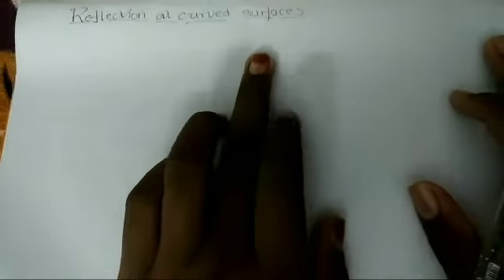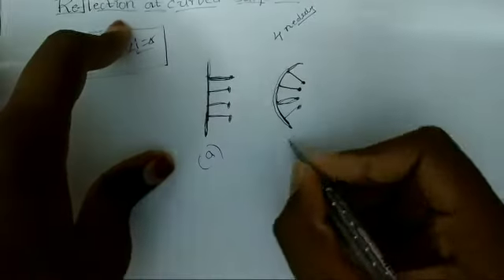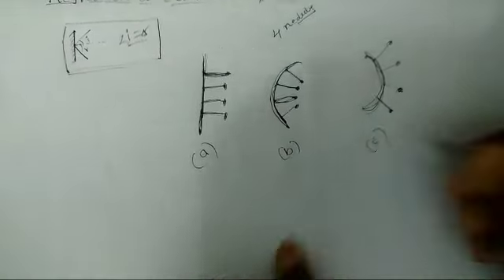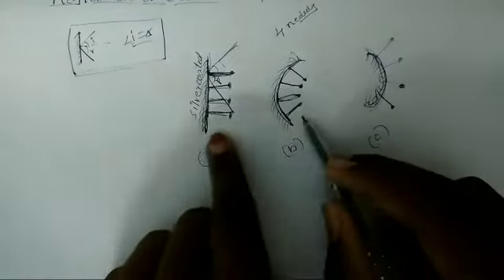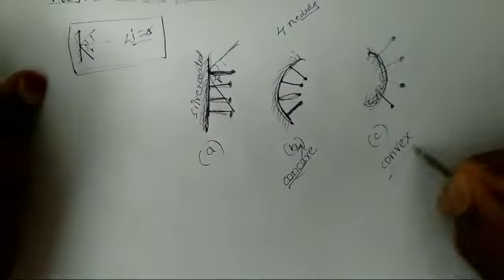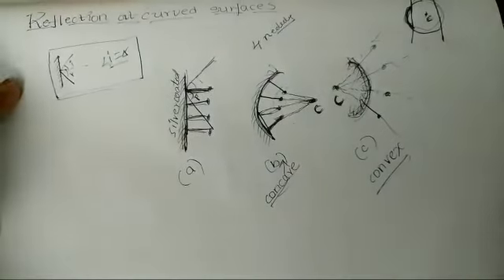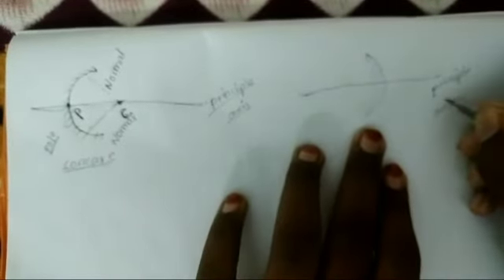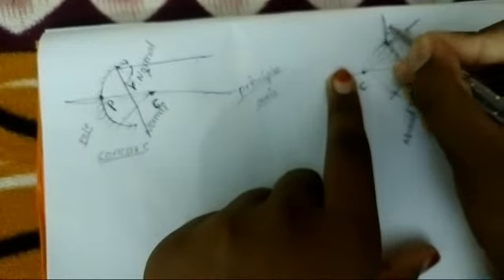Reflection of light at curved surfaces part 1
Intro  0: 00
Basics 0:55
At plane mirror 1:10
Activity 2:32
Concave and convex 10:10
What are kinematics in physics?

What are the 4 kinematic equations?

What is difference between kinematics and kinetics?

What are the 5 kinematic equations?

What is the formula for kinematics?

What are the 3 kinematic equations?

How many types of kinematics are there?

How does kinematics apply to everyday life?

How do you solve kinematics easily?

Who invented kinematics?

Is kinematic a Rigidbody?